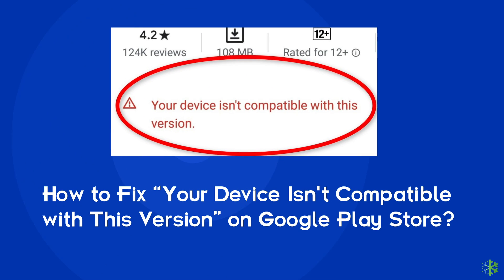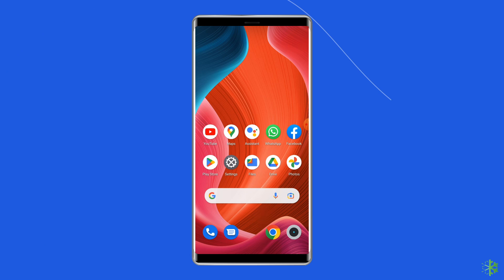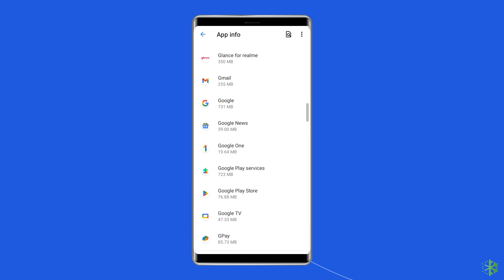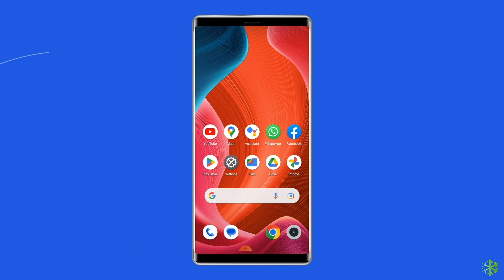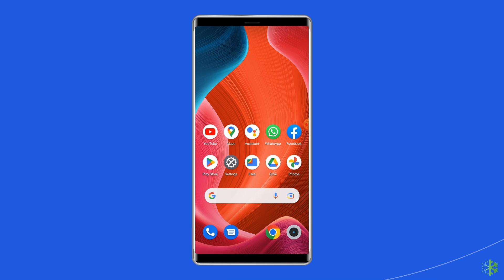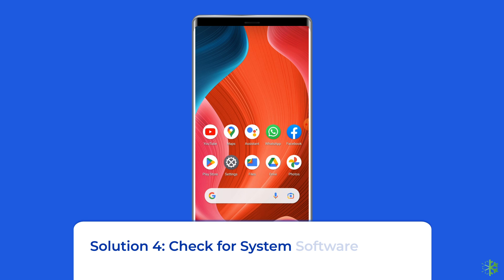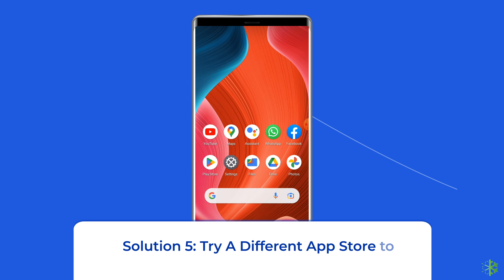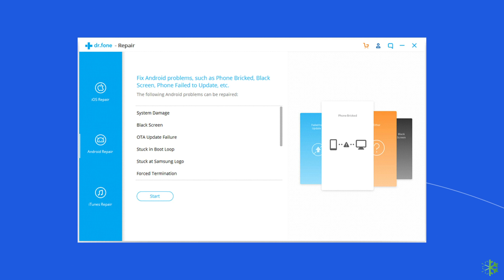[100% Fixed] "Your Device Isn't Compatible with This Version" in Play Store | Android Data Recovery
While downloading specific apps on your Android, you might find that the Play Store displays a “Your device isn’t compatible with this version” error. So, if you are getting the same error, follow the fixes shared in this video.

Key Moments in Video:

0:00 Intro
0:40 Sol 1: Force Stop Google Play Store
1:19 Sol 2: Clear Google Play Store Cache and Data
2:03 Sol 3: Uninstall Google Play App Update
2:41 Sol 4: Check for System Software Update
3:11 Sol 5: Try a Different App Store
3:29 Sol 6: Use Android Repair Tool